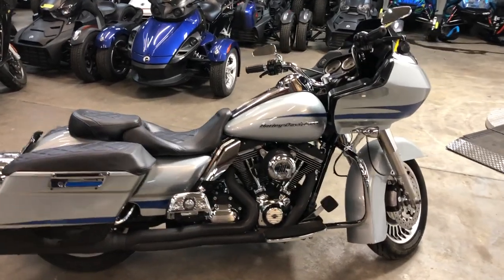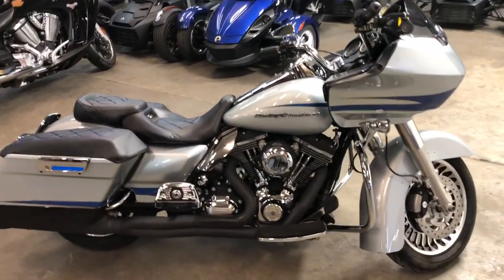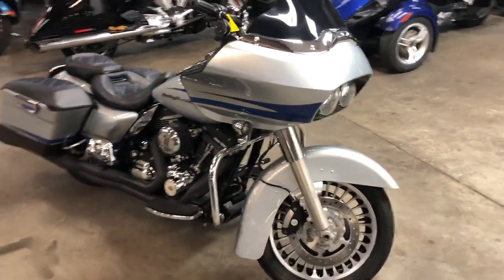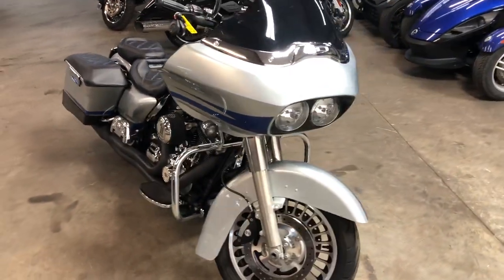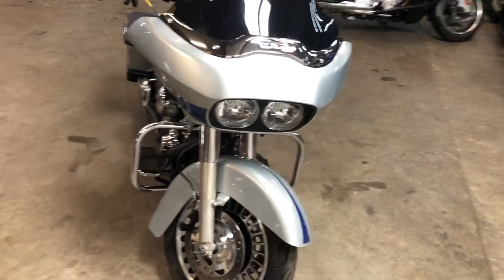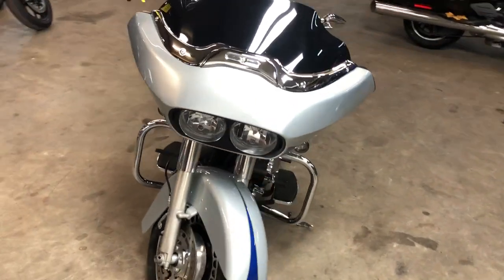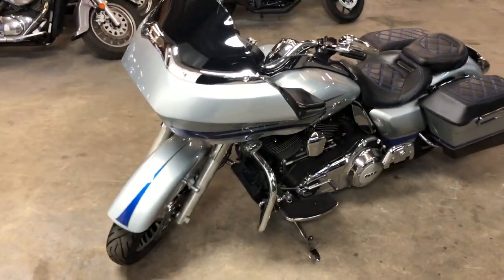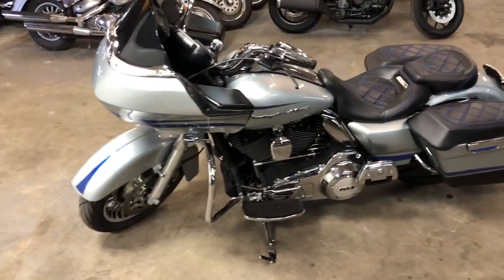USED 2011 HARLEY ROAD GLIDE ULTRA FOR SALE IN MI WITH LIQUID SILVER PAINT AND LOW MILES! U7114